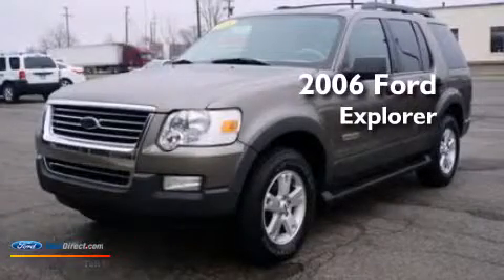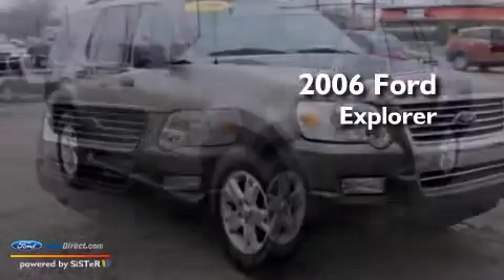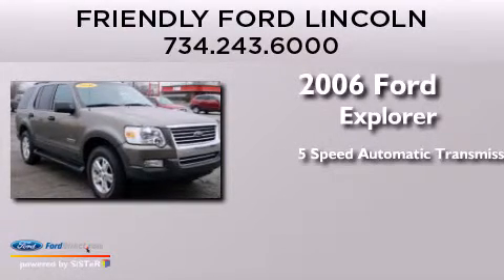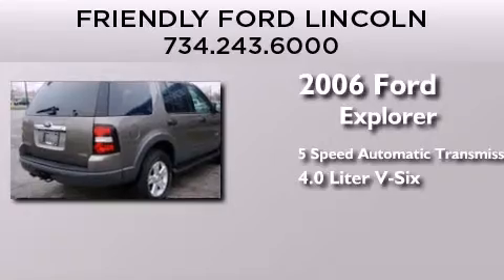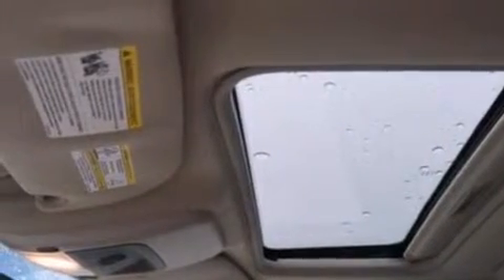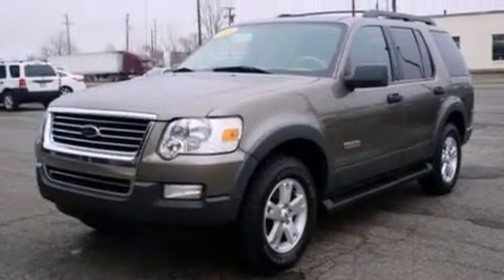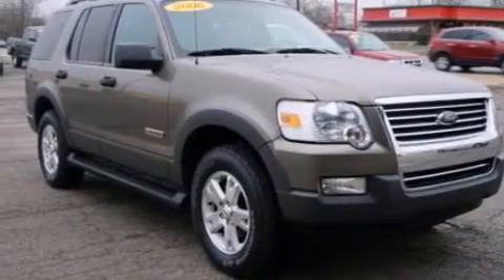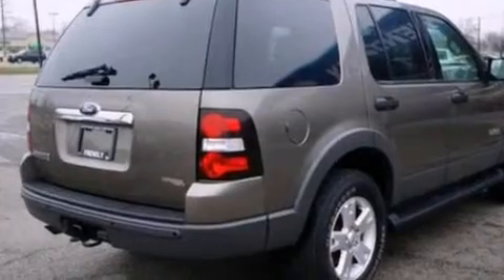Used 2006 FORD EXPLORER Monroe MI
We have been honored to serve the Monroe MI area , we promise that your experience at our dealership will exceed your expectations ! Year : 2006 Make : FORD Model : EXPLORER Engine : 4.0L V6 12V MPFI SOHC Trans . : 5-SPEED AUTOMATIC Exterior : MINERAL GRAY CLEARCOAT METALLIC Miles : 112,413 Interior : CAMEL Stock : 133168B Friendly Ford N. Telegraph Monroe , MI 48161